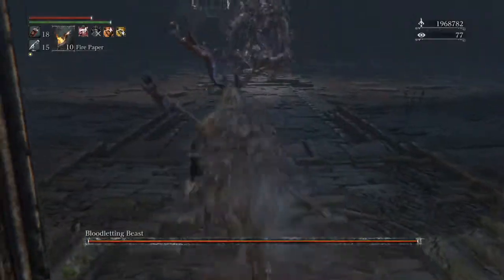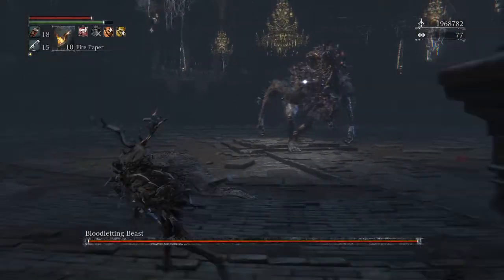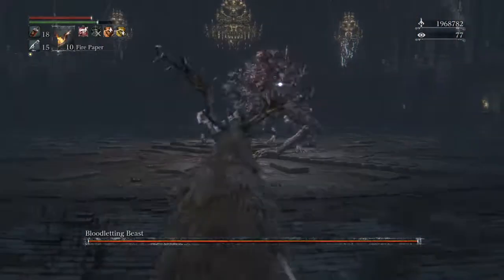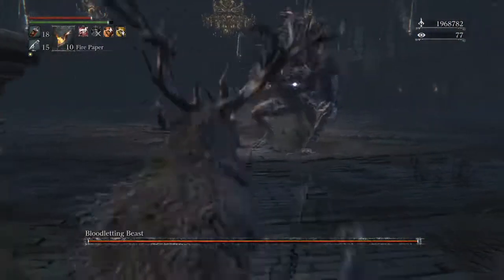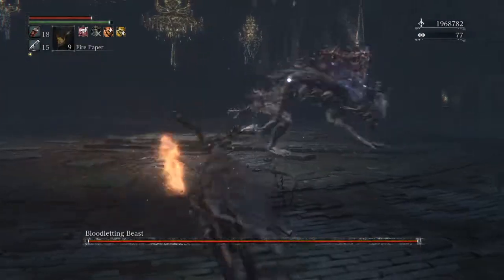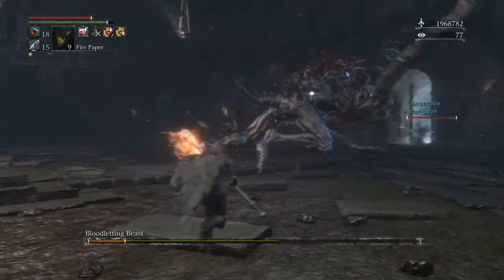Bloodborne™ Simon's Bow Blade Does max damage ~18K damage with a single arrow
Is there really a way to make Simon's Bow Blade take out over 90% of the Headed Blood Letting Beast's life with a single arrow without hacking?  I'd love to know how my summon here did it.  Notice he fire 3 arrows.  The first one missed.  The second one took out at least 90% of the boss's life.  It looks like performed the coup de gras, but I missed, and his third arrow ended it.